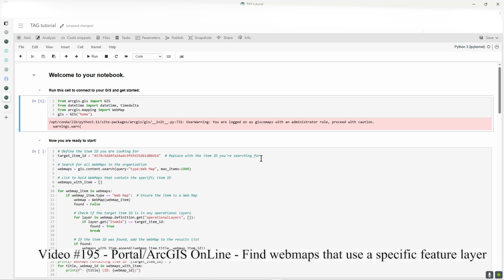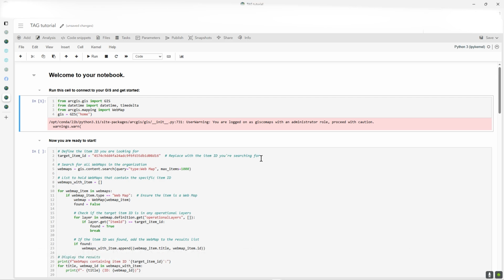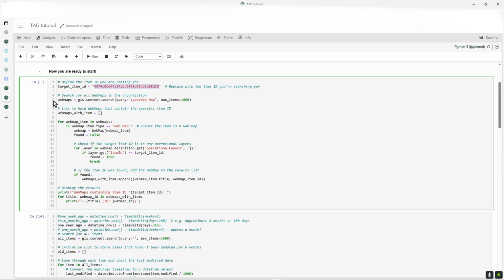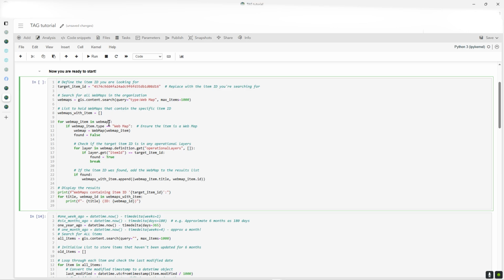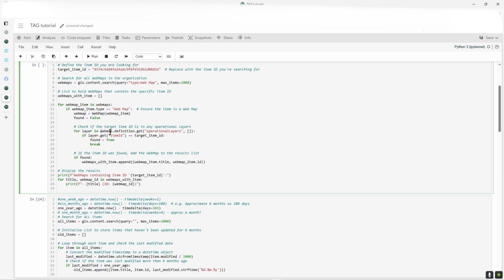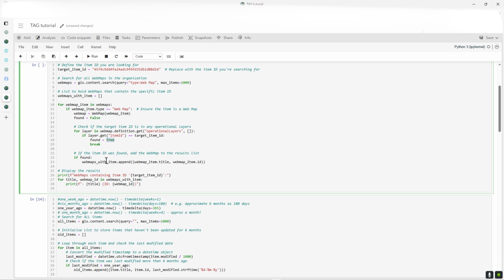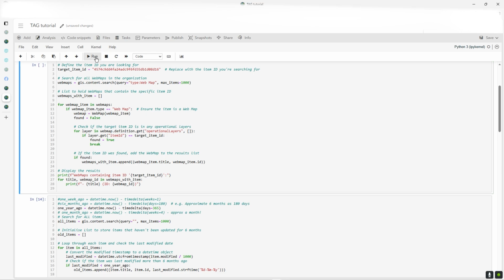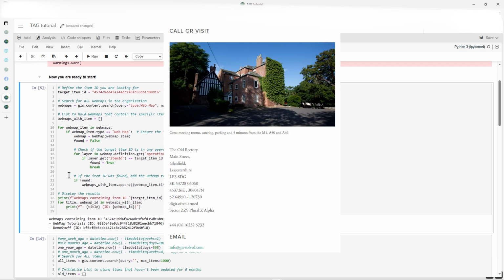AGOL/Portal - Find which webmaps are using specific feature layer using Notebook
In this video, I demonstrate how to take an item id (in this case a hosted feature layer) and see if it exists in any WebMap in AGOL (or Portal).  The idea is to determine dependencies - are any WebMaps using that feature layer as it is to be deleted or replaced.  You could change the type to look in Dashboards etc.

I use a standard Notebook where I am already logged onto host platform.

The script only checks operationalLayers, most feature and map layers are typically listed in the WebMap JSON. But you can extend this by adding similar checks for other parts of the WebMap if needed, such as baseMap layers or tables.

Am sure I heard somewhere that identifying dependencies is something coming in AGOL/Portal but I still thought this programmatic approach may be useful.